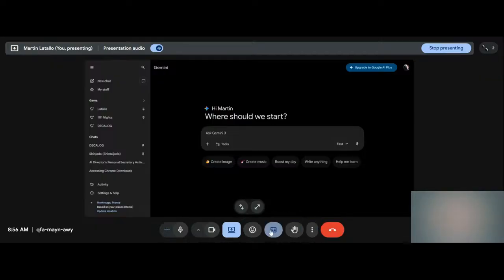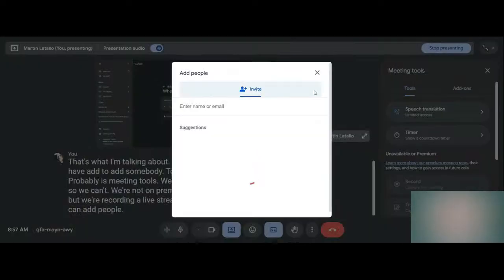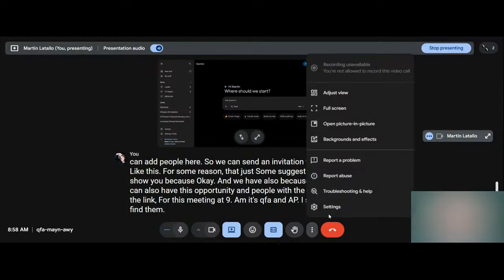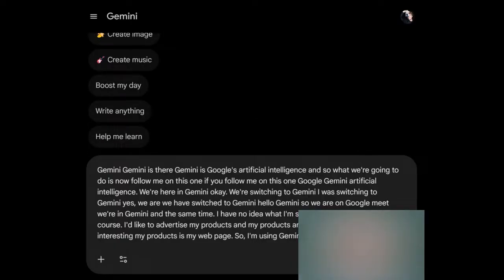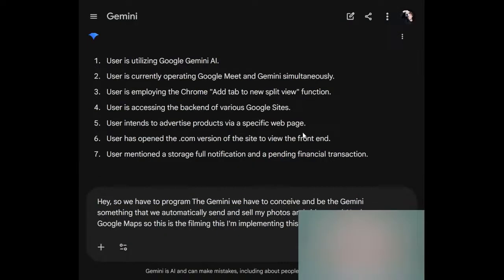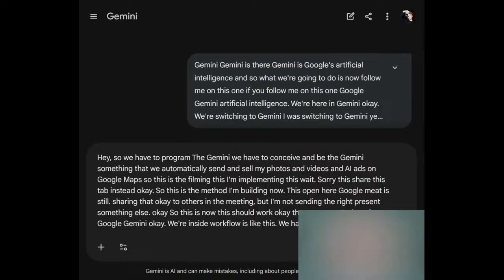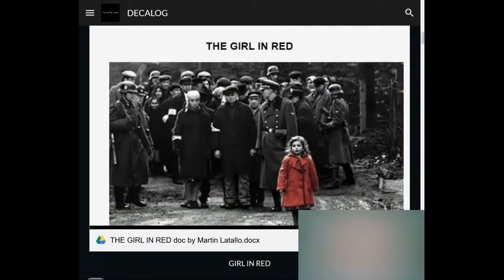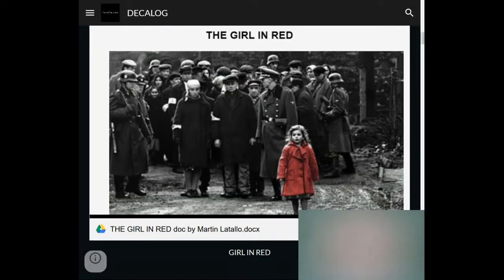INT. HOUSE. DAY SUNDAY MORNING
how to use Youtube, Google Meets and Gemini to make money